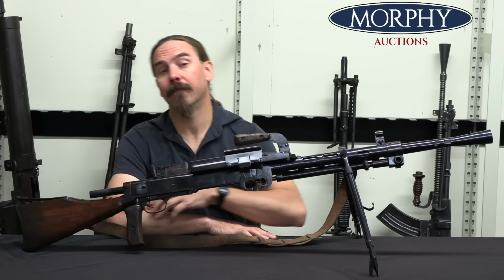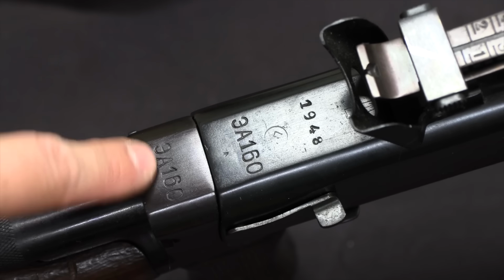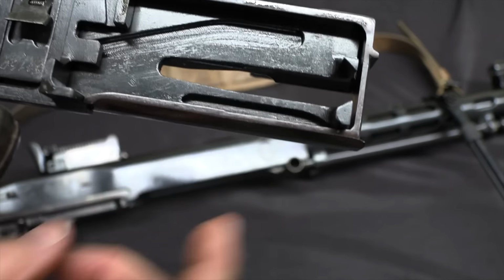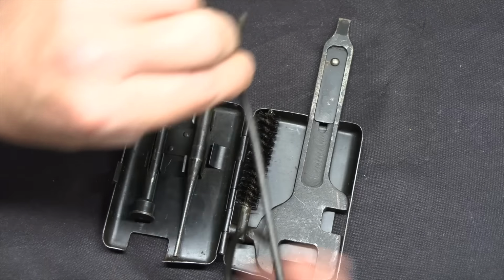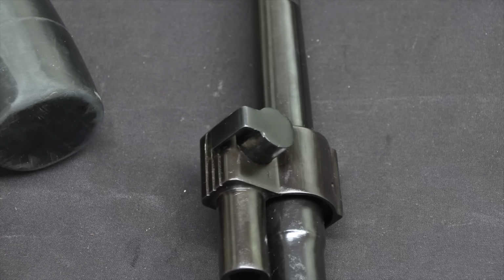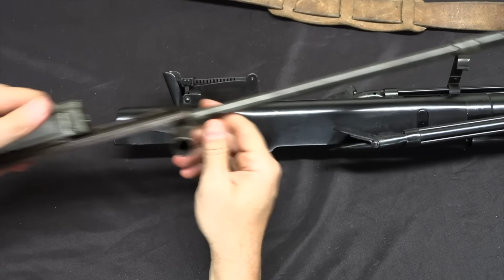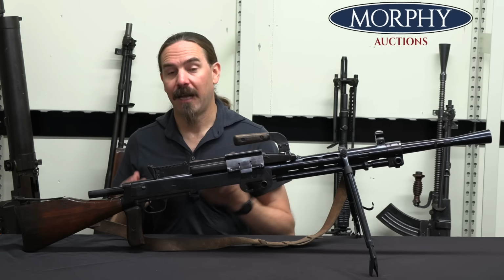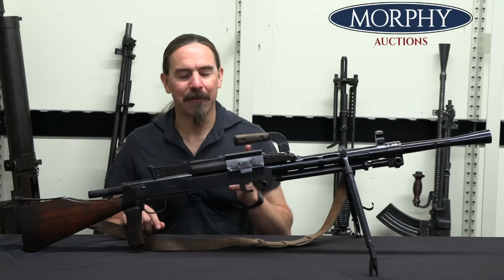RP-46: The Rarely Seen Belt-Fed Degtyarev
After World War Two, the Red Army moved from a full power infantry rifle cartridge to an intermediate one, and the 7.62x39mm RPD became the new squad machine gun. At the same time, the heavy Maxims were replaced by the new SG-43 Goryunov. This left a gap in capability, with nothing available with full-power punch and reasonable mobility. To solve the problem, a team of three engineers (A.I. Shilin, P.P. Polyakov, and A.A. Dubinin) developed a clever adaptation to allow the DP/DPM machine gun to use belted ammunition (using standard Maxim/Goryunov/PK belts). They created a belt feed module that attached to the gun just like a magazine; simple and cheap to convert existing guns. This was adopted in 1946, and would serve until replaced by the PK in 1961. In addition to Soviet production, the design was also produced in China and North Korea.

In addition to the belt feed, the RP-46 featured a few other changes to better handle sustained belt-fed fire. The gas tube and front magazine catch were strengthened. A folding shoulder support was added to the buttstock. The bipod legs were modified to hold a 4-part segmented cleaning rod. A heavy barrel was fitted, and a much heavier gas block with three adjustable positions. The barrel release button was enlarged and fitted with a lockout lever to prevent accidental barrel release.

Information on how many RP-46s were made and how/where they were used is very difficult to find. The RP-46 is seen in very few period photos, and surplus stockpiles of them never have seemed to turn up. It’s really quite odd how little information and experience seems to exist on these guns, which does make one wonder if perhaps they were not actually made in large quantity, or if they were destroyed for some reason instead of being stockpiled like most obsolete Soviet arms.